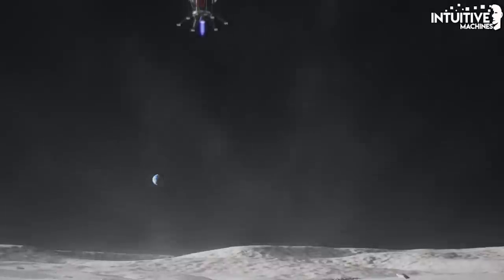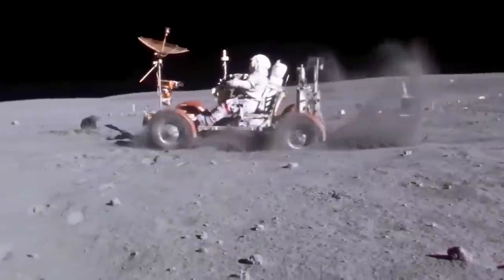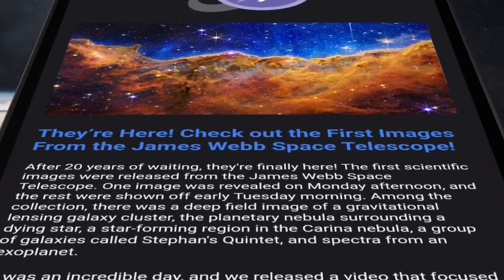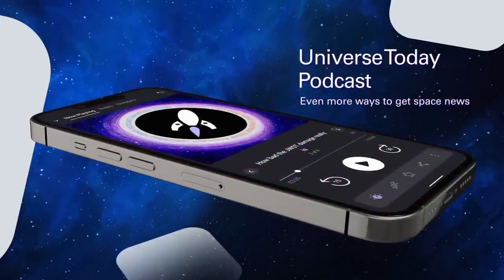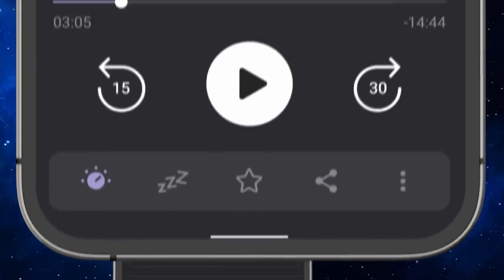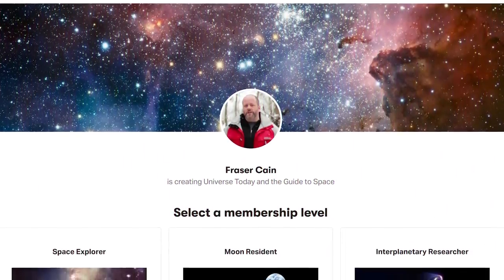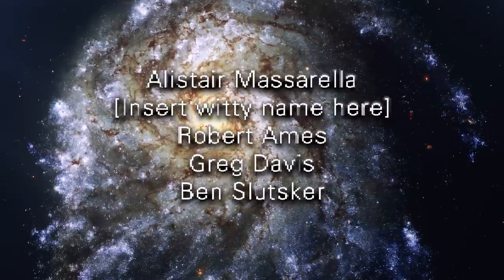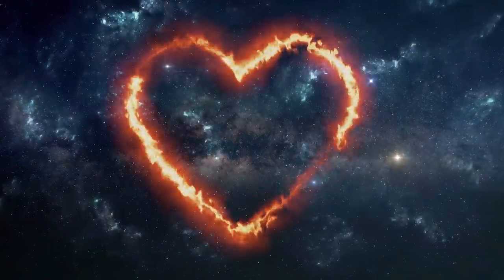Battling Moon Dust With Liquid Nitrogen Spray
Moon Dust will be a major problem once people will return and settle there. We need to find ways to clean it from space suits, equipment, etc. In this interview, I'm talking with Ian Wells, who is a cryogenics researcher suggesting a way to battle Moon dust with liquid nitrogen.

00:00 Intro
01:13 How bad is lunar dust
09:34 Liquid nitrogen spray
13:31 How can it be used
19:09 Mars dust
24:55 Risks for humans